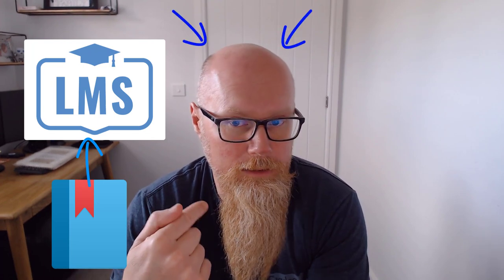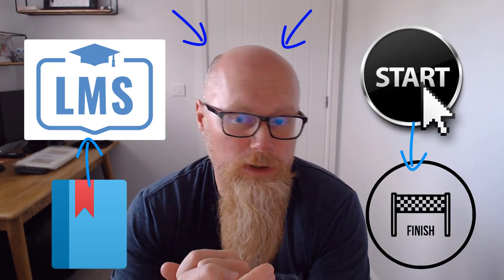What SCORM really is! The truth!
SCORM is misunderstood. SCORM is not elearning, it is not the length of the course, it is not an ancient language handed down to us from aliens. No, it is actually quite simple. Watch this video to see what SCORM is and also, what it is not. And then you can stop being so confused by it :)